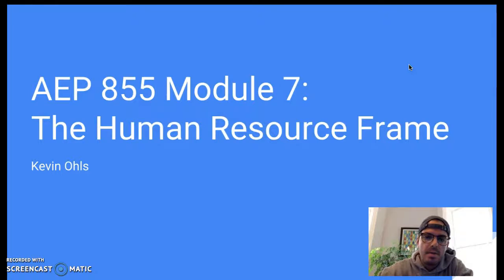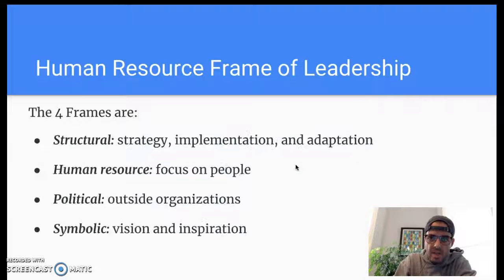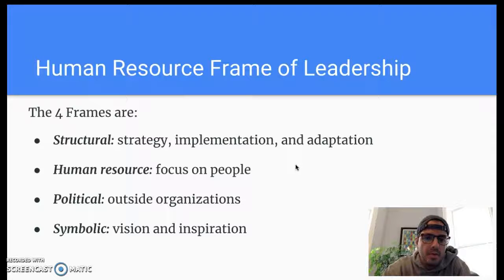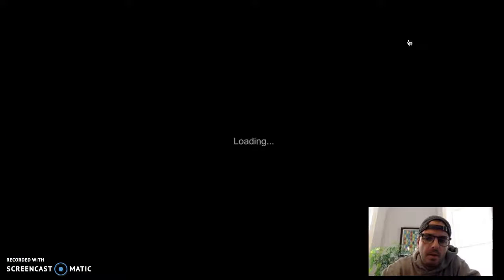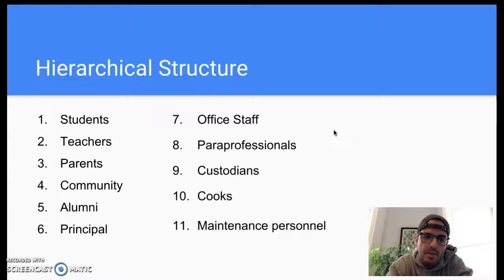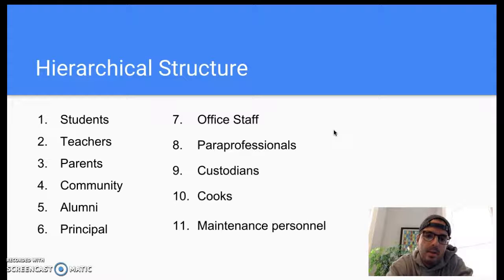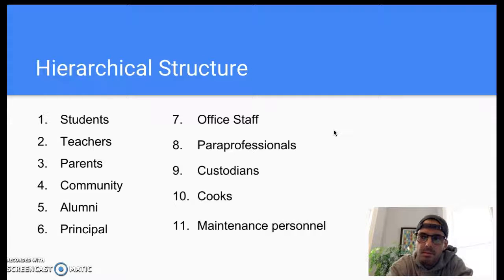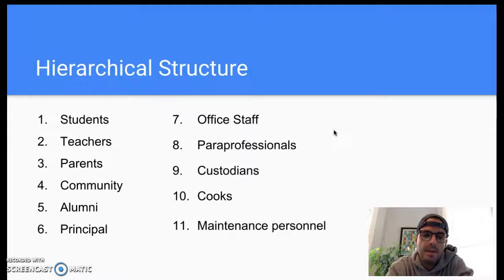AEP 855 Module 7